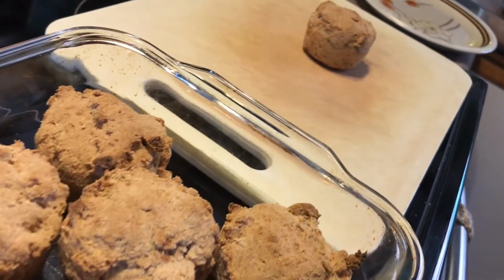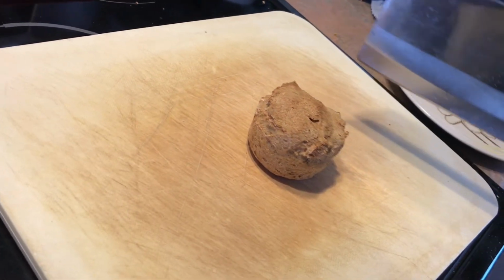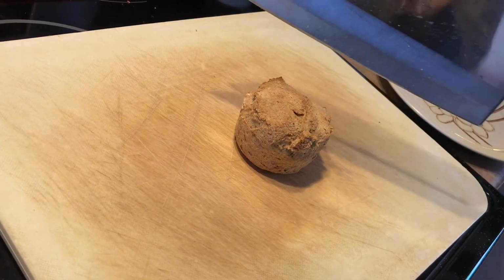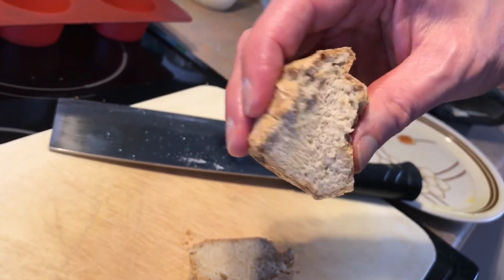Incredible Gluten-Free, Yeast-Free, Vegan Bread Recipe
I’ve never come across a better gluten-free bread recipe, let alone one that is also vegan and yeast free. No more having to buy manufactured bread in plastic bags for me!

This amazing recipe is from FreshIsReal.com, and, for my family, it’s a game changer.